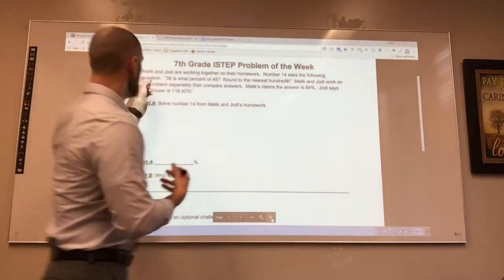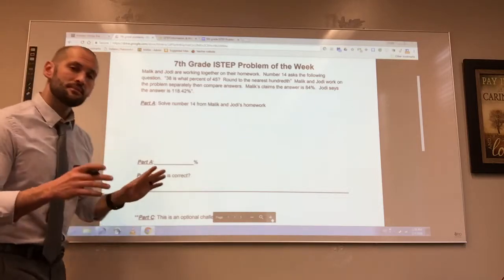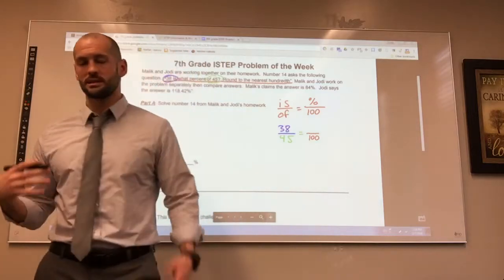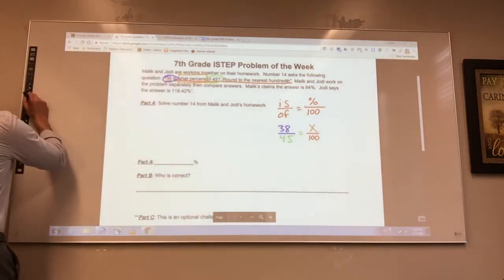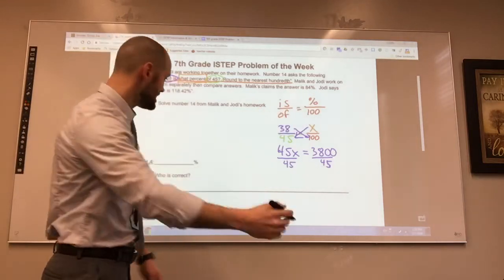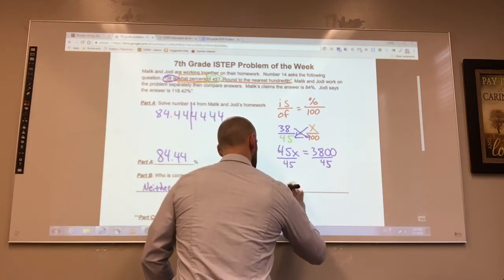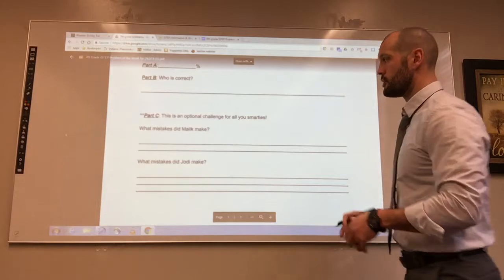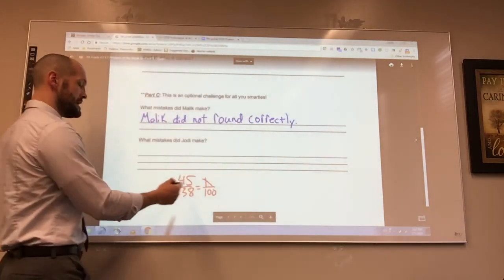7th grade istep problem 02-05